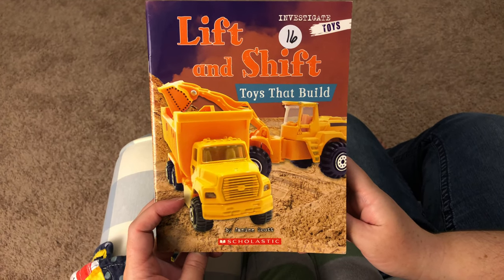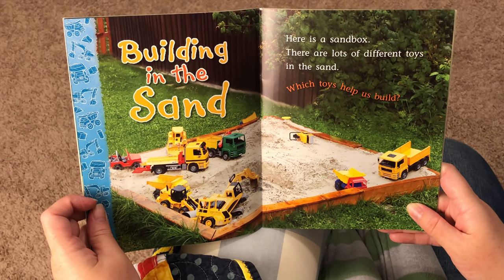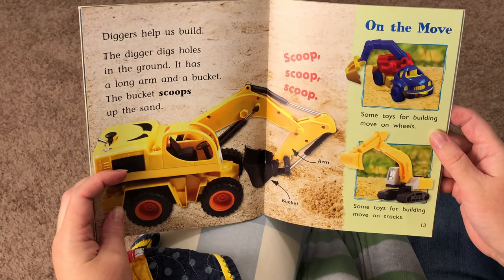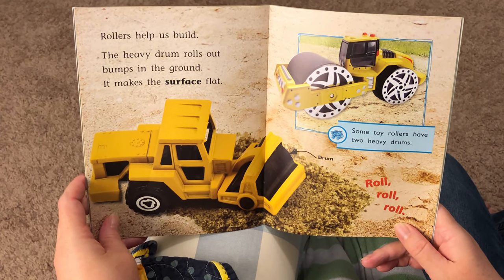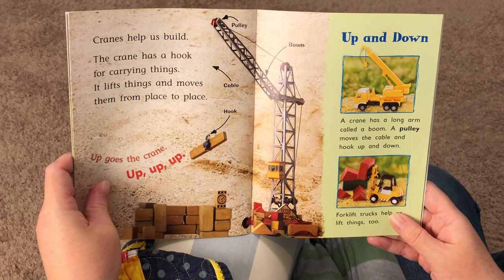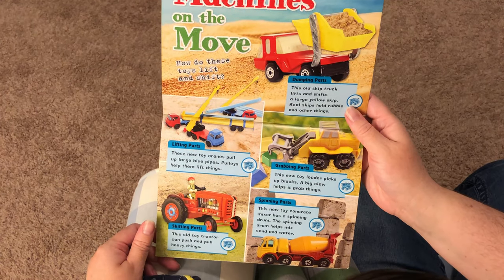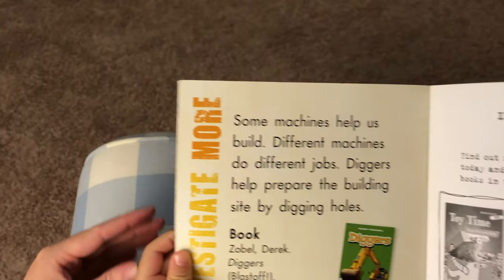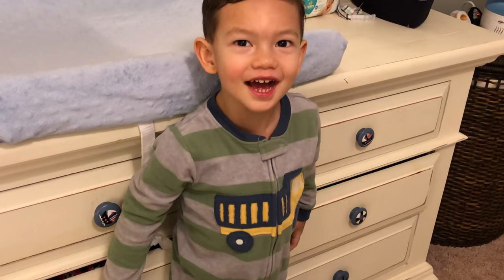Lift And Shift Toys That Build-Kids Read Aloud-American English | Picture Story Book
Read Aloud - American English.
Kids Story Picture Books (Reading & Listening)
Read by-Sarah J. Leisan.